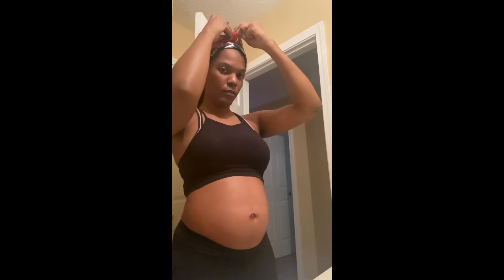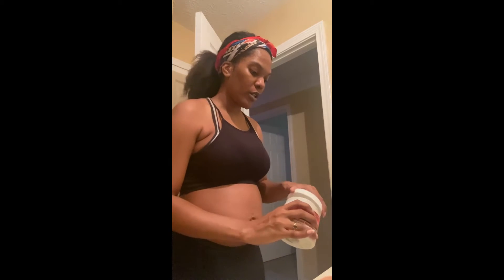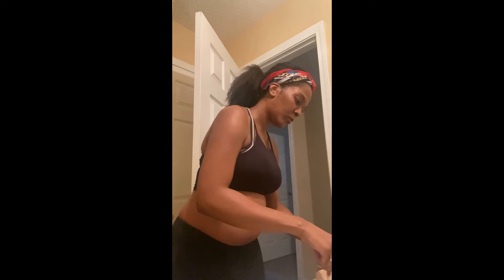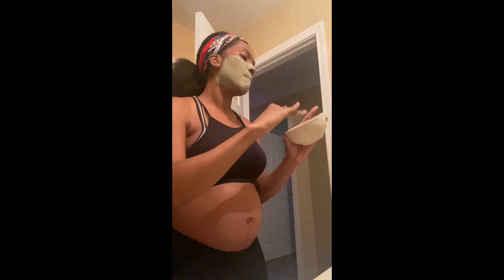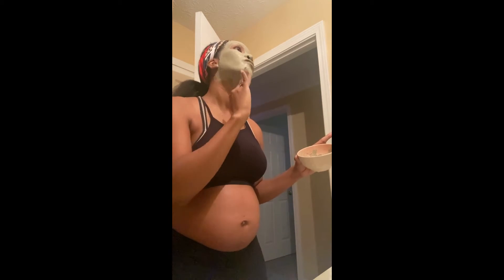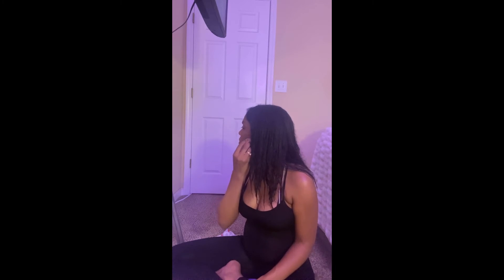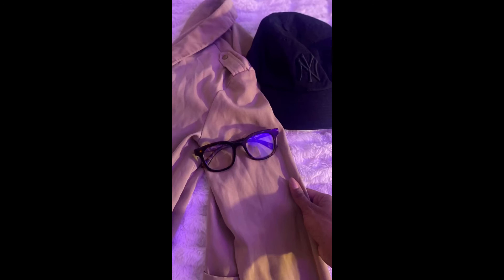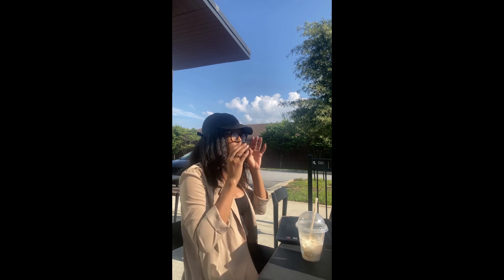GRWM | Normal Girl Self Care | Single & Pregnant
Hey guys! I wanted to share a snippet of a day that I chose to be extremely normal. I'm pregnant and want to build a channel for the single moms who are normal girls to relate to. This has already been so hard and frightening for me but I'd like to connect with others at this point. I have a slu of videos on the way.

This channel is dedicated to the pregnant women who are going through this alone and are just like me.

Videos to come will include all things pregnancy, singleness as a near 30 year old, self care tactics, rants, and lifestyle habits & provisions.